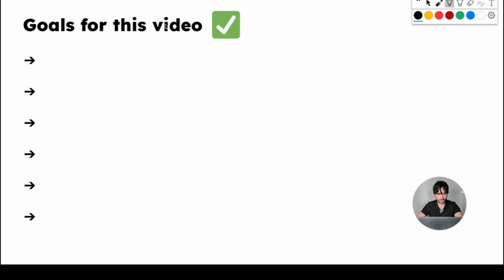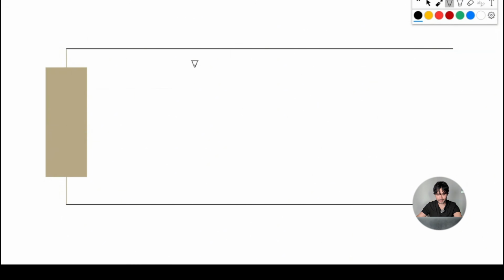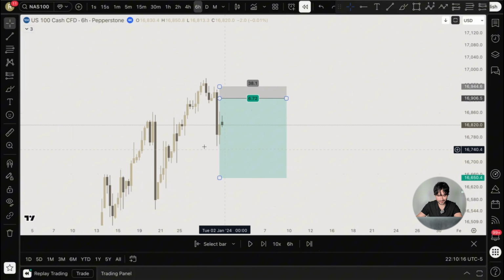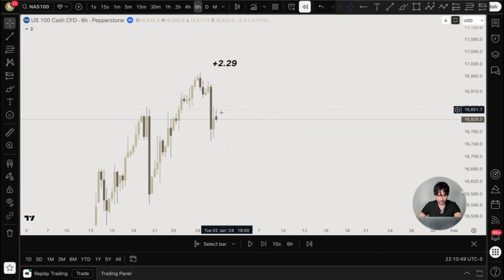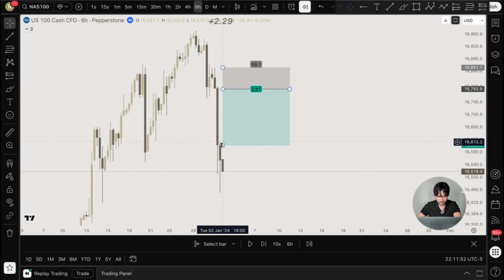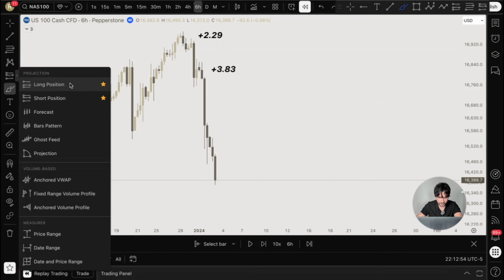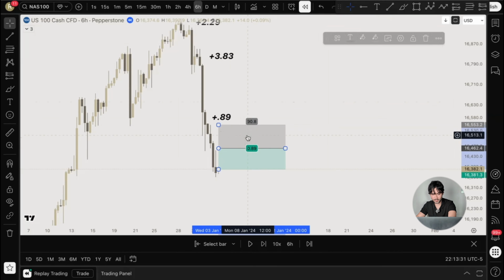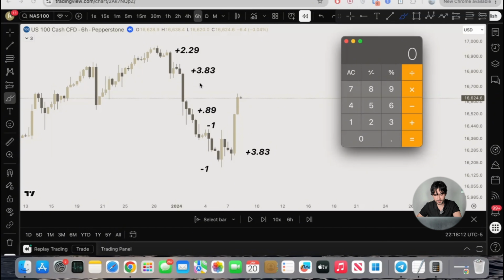Wait for This ONE Candle Before Trading New York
This video details a simple mechanical trading strategy focusing on a specific candle to confirm price direction, avoiding constant chart monitoring and prediction. Learn how this `day trading` approach helps you understand which side of the market matters and when to engage, using just one daily candle and a few simple rules. This straightforward `trading strategy` provides a method to simplify your approach to the market, utilizing `price action` and a clear `stop loss` for consistent `trading`.